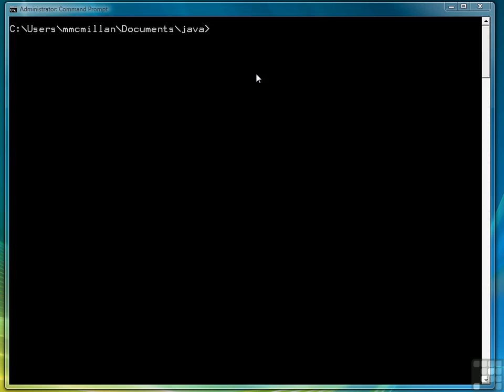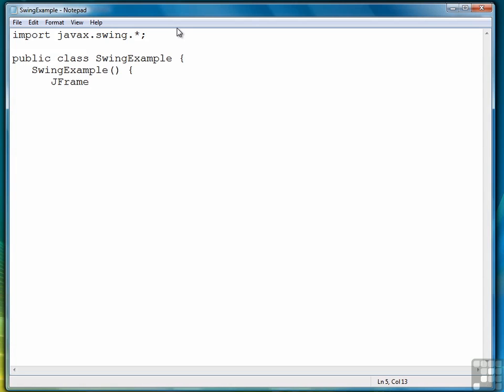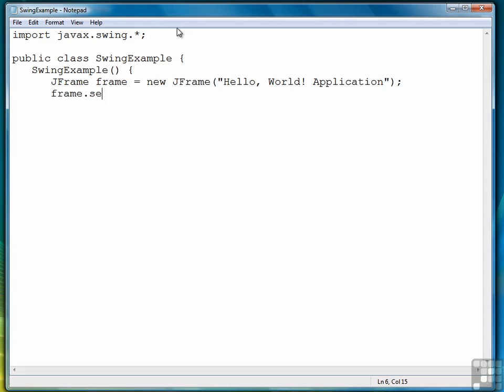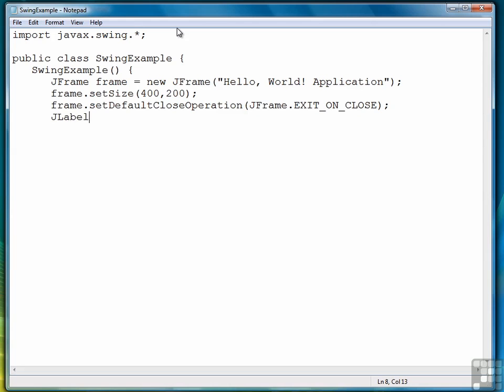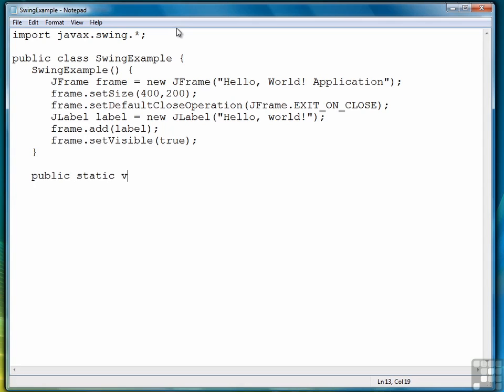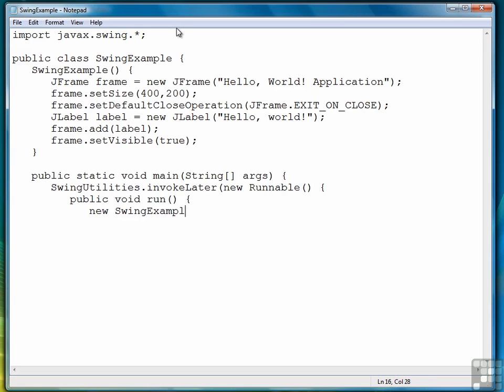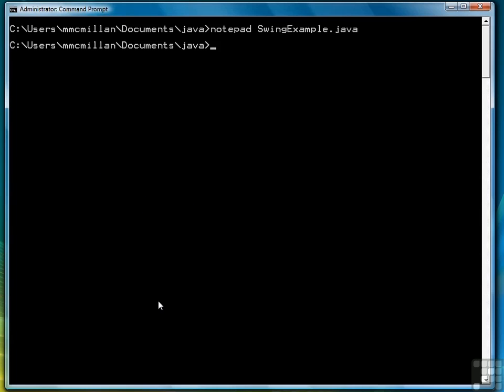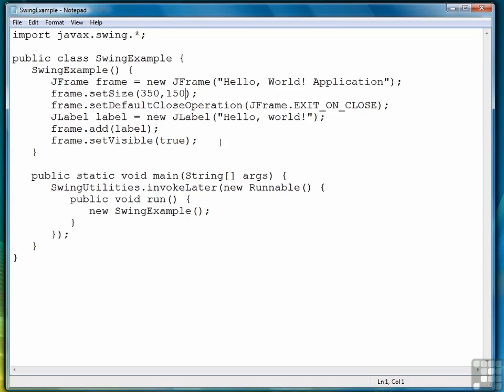10 01 A Simple Example